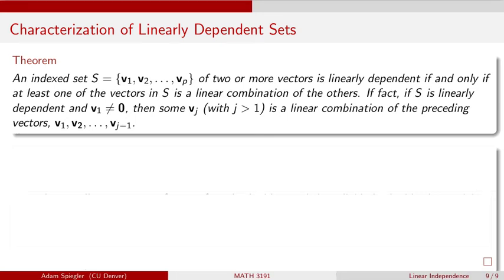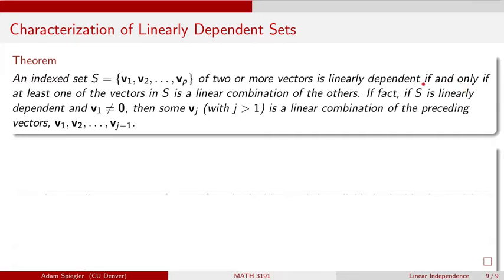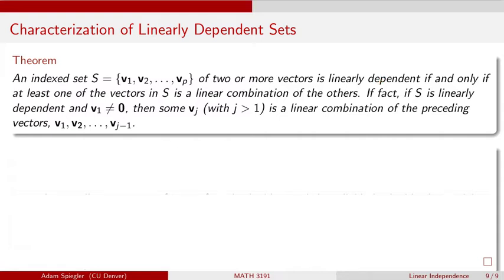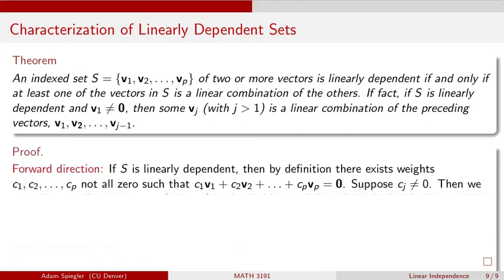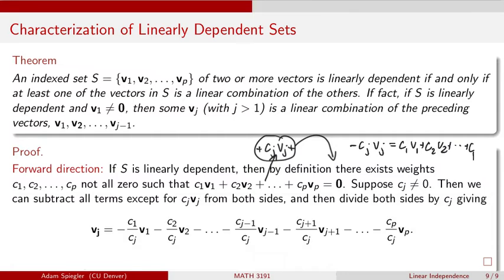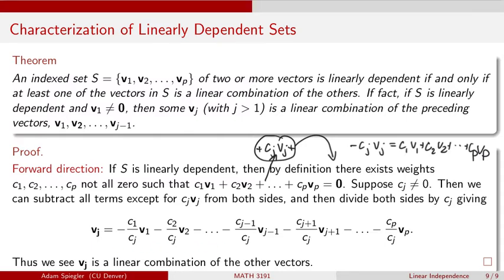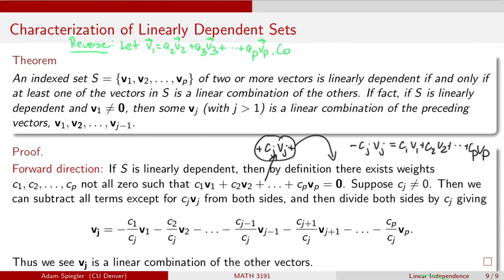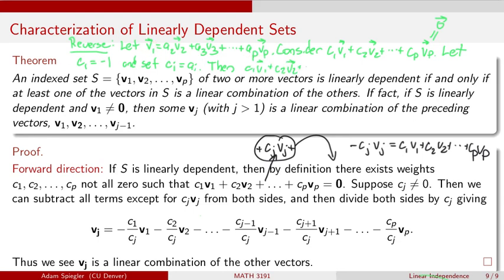MATH 3191: Characterization of Linearly Dependent Sets